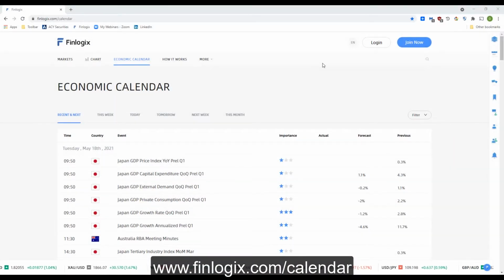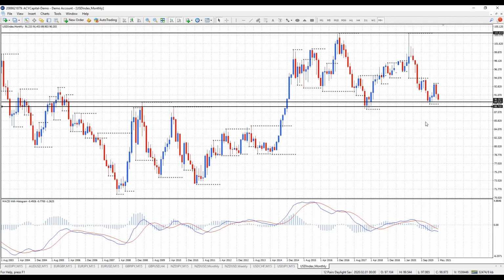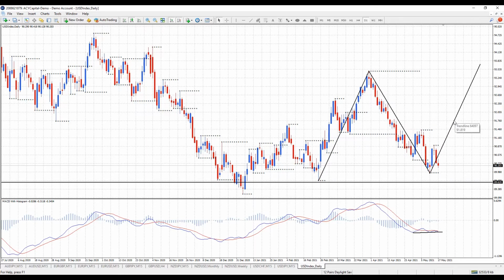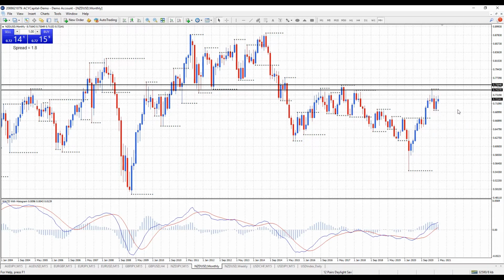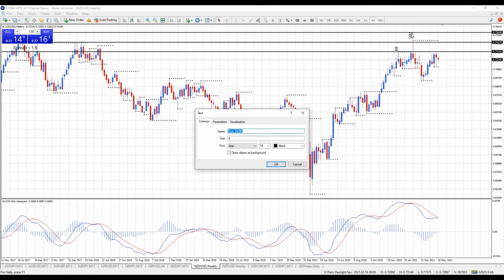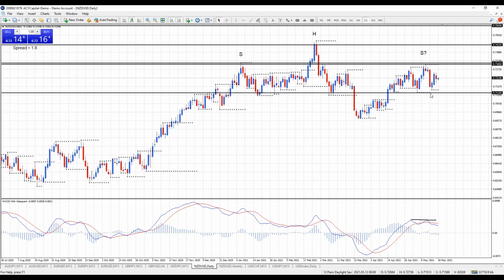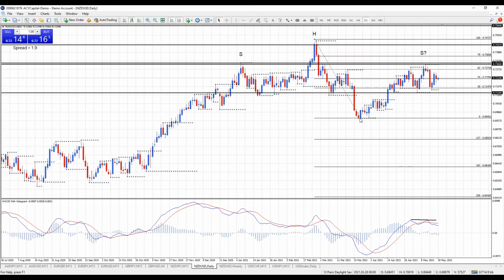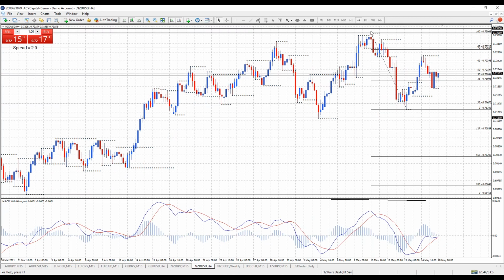ACY Securities Daily Forex Market Analysis - NZDUSD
Join Duncan Cooper, Senior Market Strategist and Trading Mentor, for his take on the US Dollar Index and the NZDUSD pair.